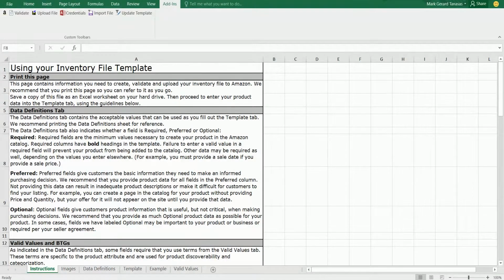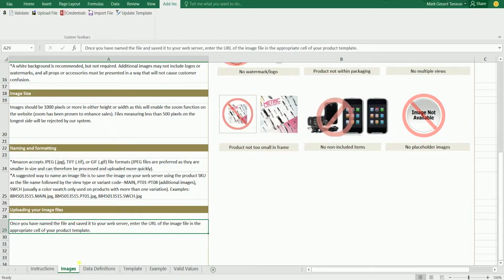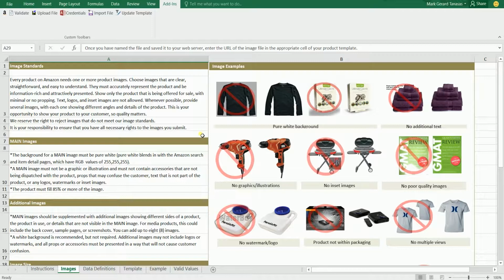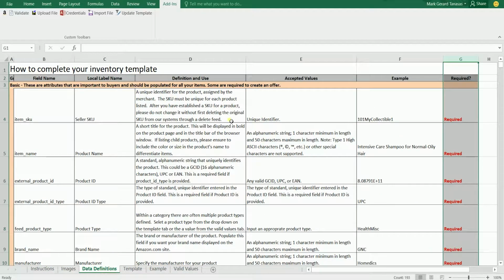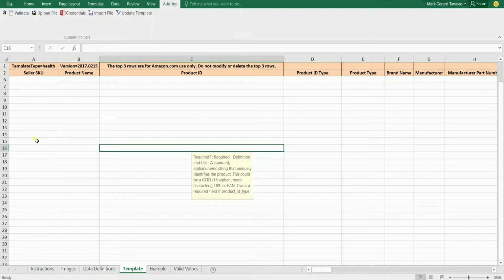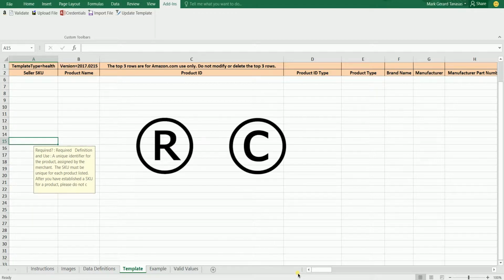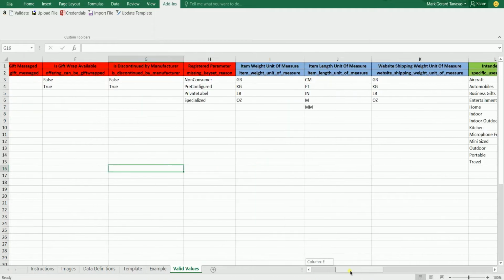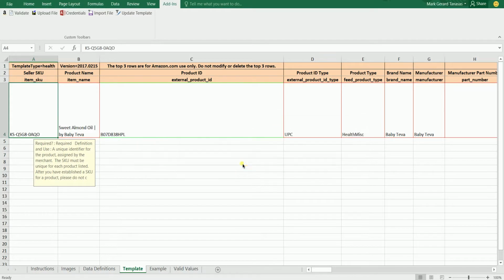How to Fill Out an Inventory Template on Amazon Seller Central - E-commerce Tutorials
Today, we're showing you How to Fill Out an Inventory Template on Amazon Seller Central. This feature to list products in mass can save a lot of time. You no longer have to list different products one by one even if you have products in various categories.